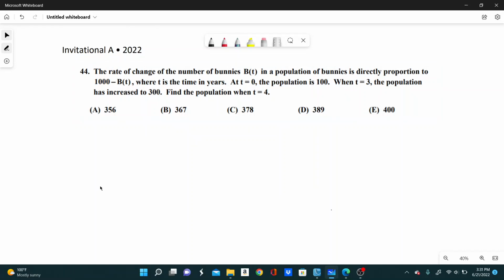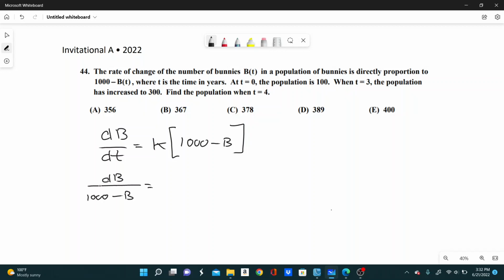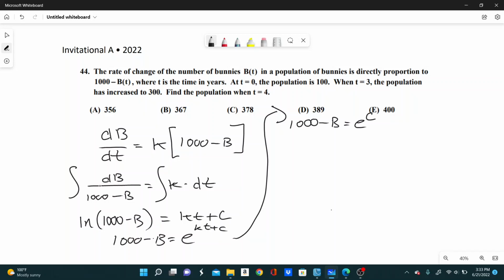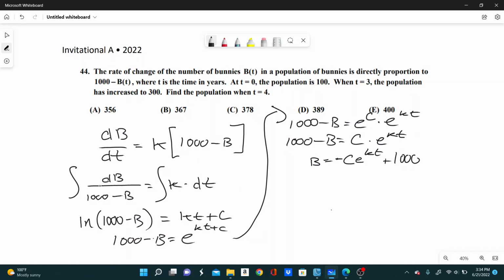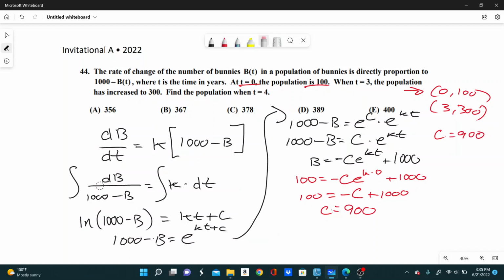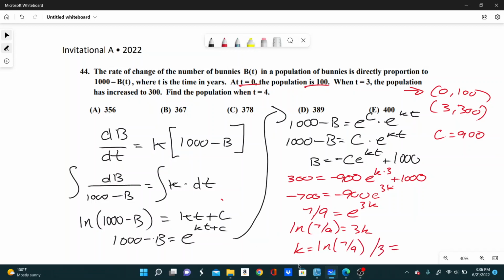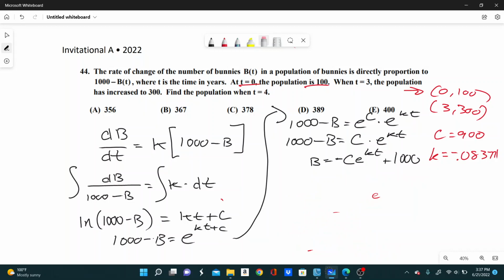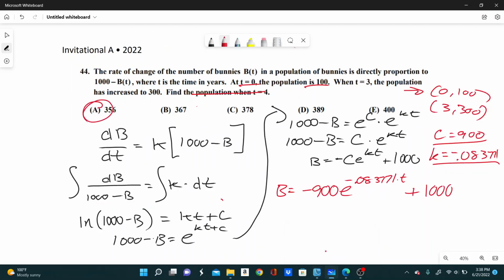2022 UIL A Math #44